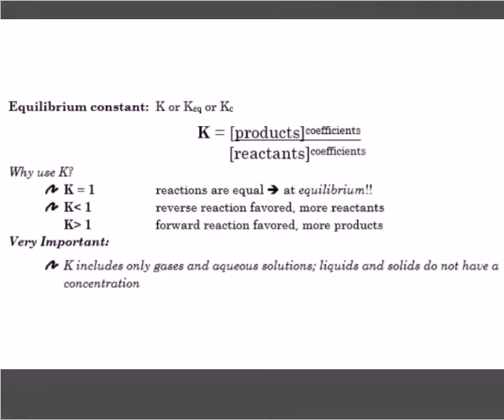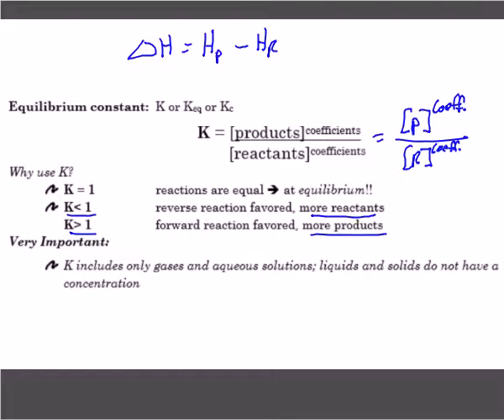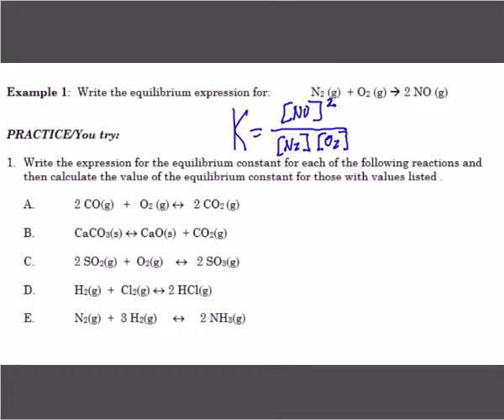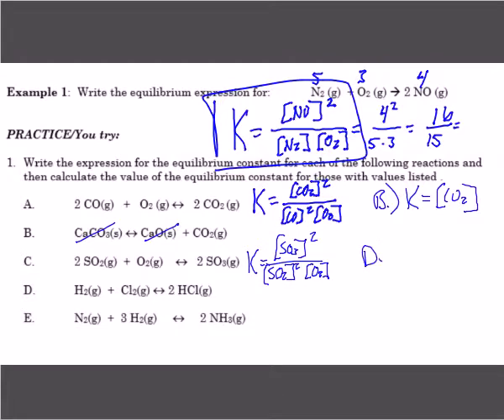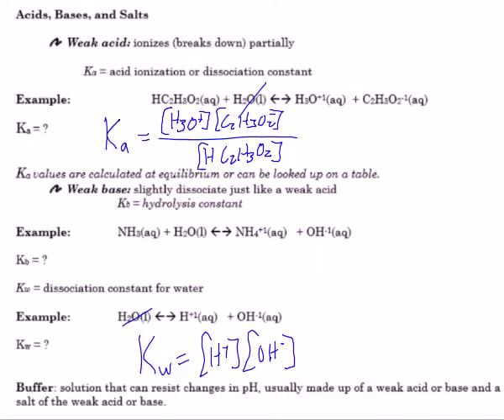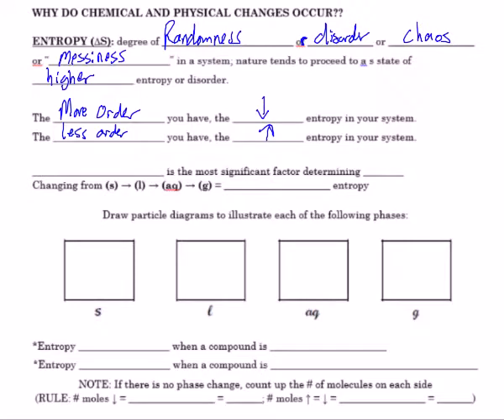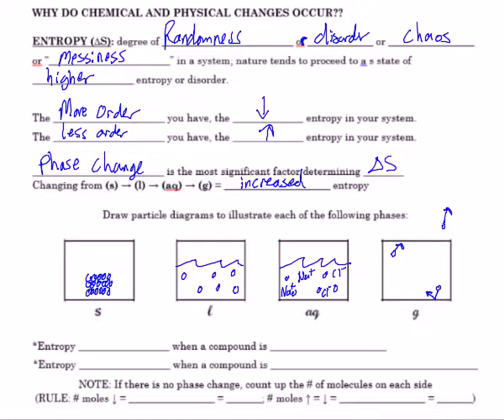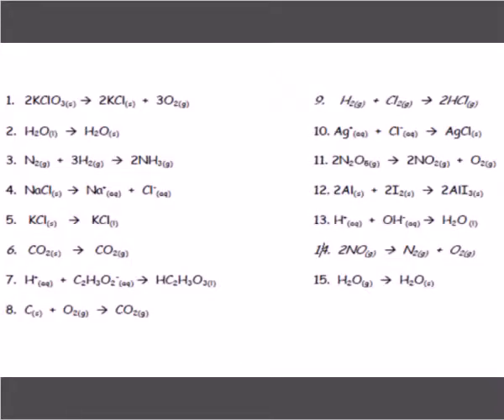Unit 13 - Kinetics & Equilibrium (4-17-18) K Expressions and Entropy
Entropy changes and writing equilibrium expressions (K)